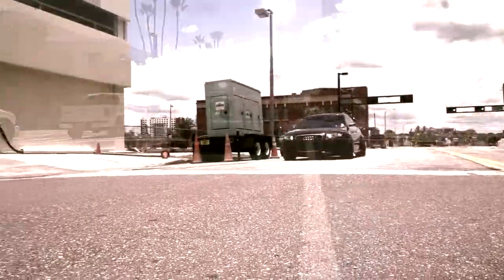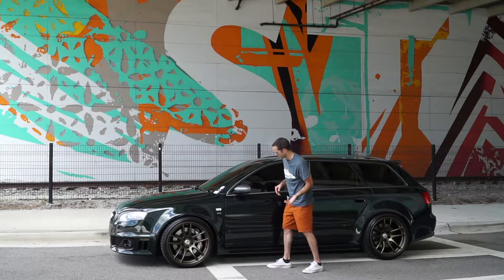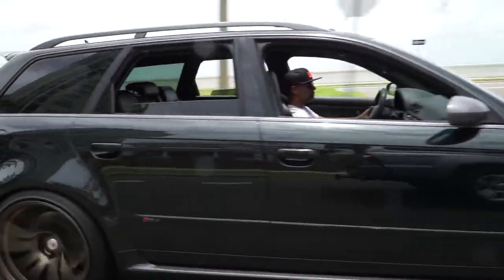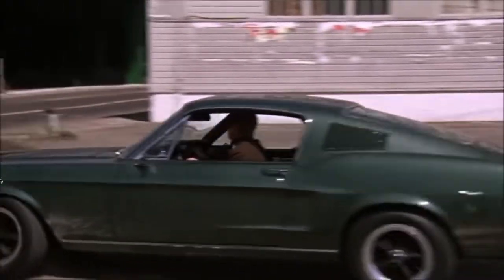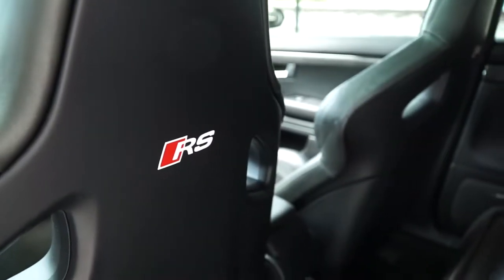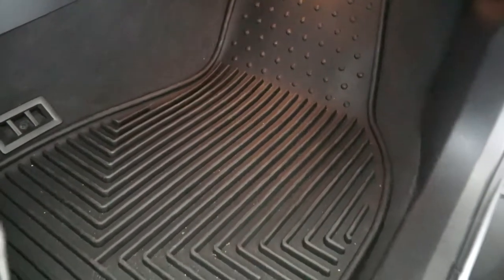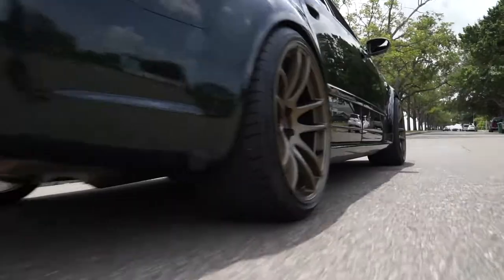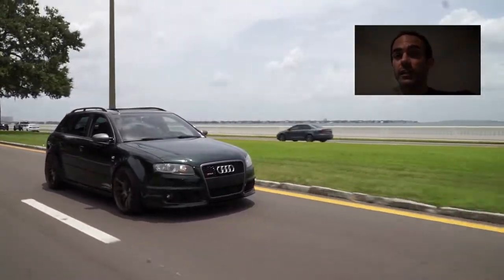The ONE & ONLY Audi RS4 B7 Avant BUILT from the ground up with Imported European RS4 Parts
What would you do if while living the United States you really, really wanted to get your hands on an Audi RS4 Avant?  Import a right hand drive version? If you answered "build one entirely from rare and hard to find imported RS4 European parts" then you definitely need to sit back, relax and check out this one of a kind Audi.

This car started its life as an Audi S4 Avant with an automatic transmission. The drive train was swapped out with proper RS4 components including the 4.2L V8 capable of revving to 8,250 rpm mated to a proper RS4 spec 6 speed manual transmission.  But's that's not all.  The differential, interior, body panels, suspension and SO MUCH MORE has been upgraded and replaced with hard to find imported RS4 parts and components.  In fact, the only thing that is essentially left of the original S4 are the front doors, the roof, and the trunk.

Brace yourselves folks because this Audi is not just your run of the mill sports cars.  This this is a wolf in wolves clothing. This car has SO many unique features, upgrades, details, and amazing parts that everything couldn't possibly fit into one video. The dang internet is just not big enough for how awesome this Audi is.